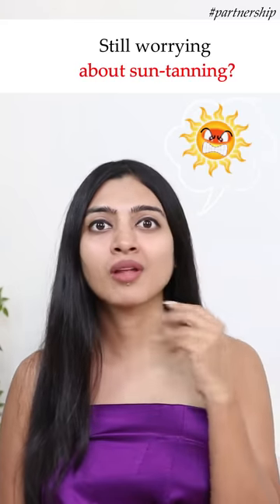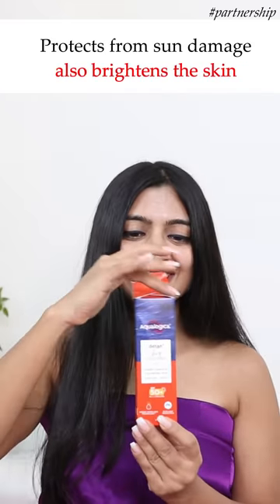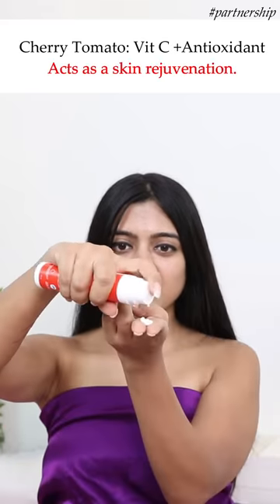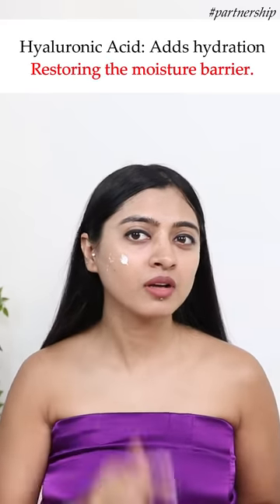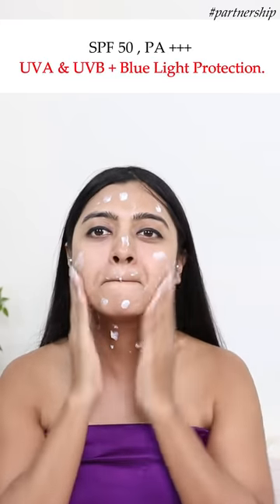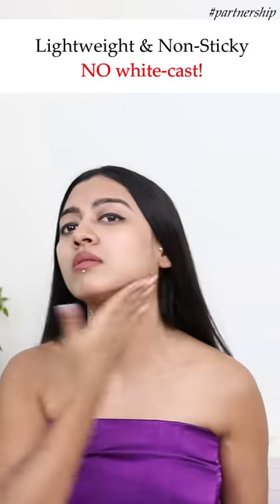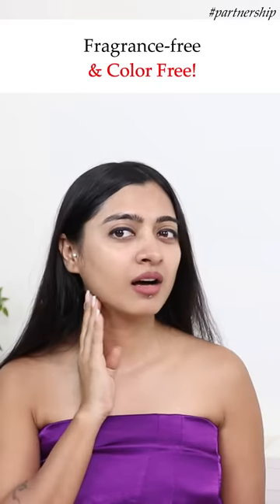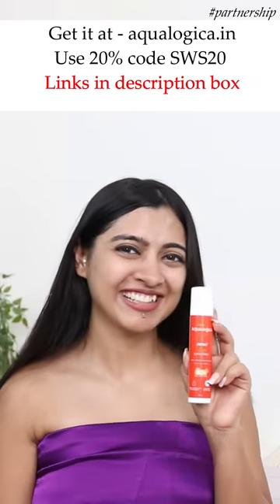No-White Cast Sunscreen | Aqualogica Detan+ Dewy Sunscreen Review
Aqualogica Detan+ Dewy Sunscreen Review for those looking for a light No-White Cast lightweight and easy Sunscreen to wear this summer!